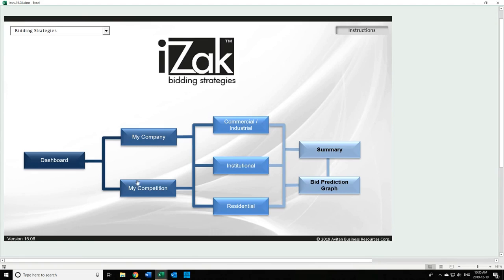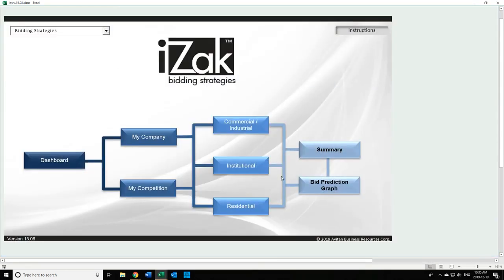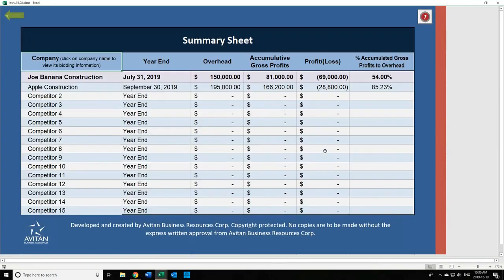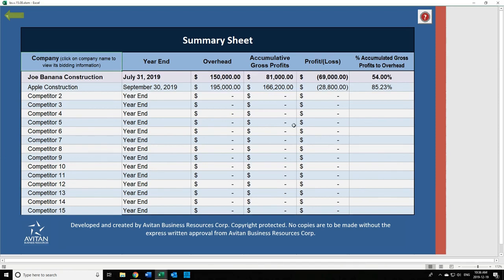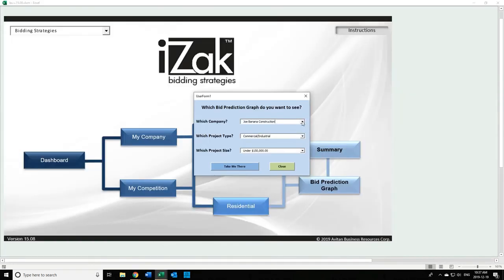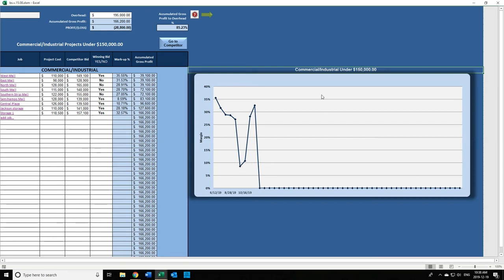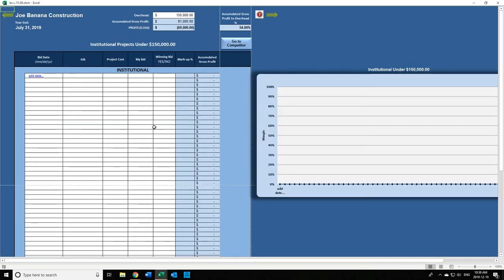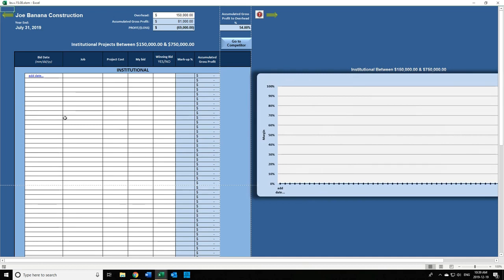Bidding Strategies Summary Page